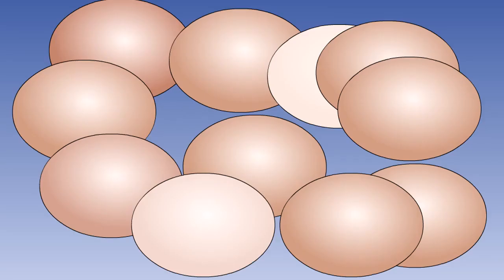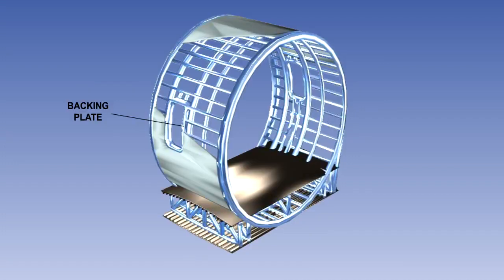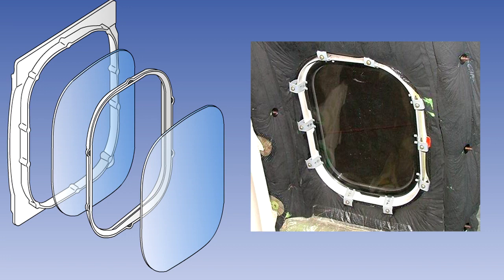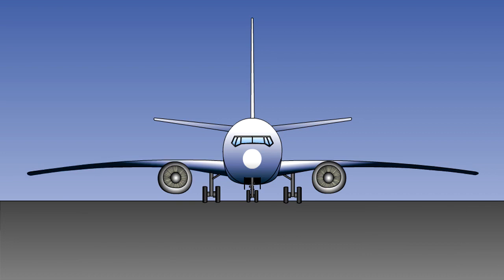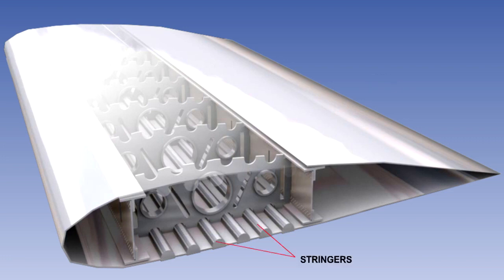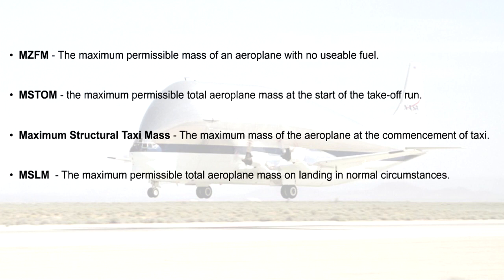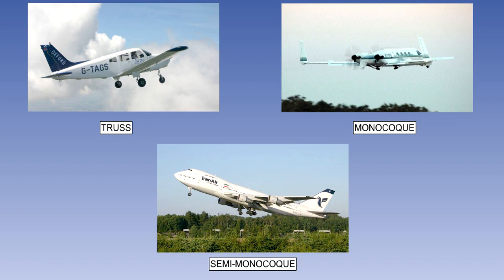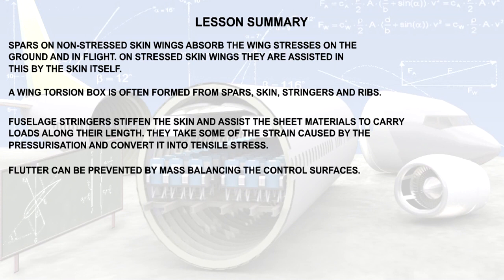02 ATPL Training Airframes & Systems 2 Structures Airframe Construction 720 X 1280